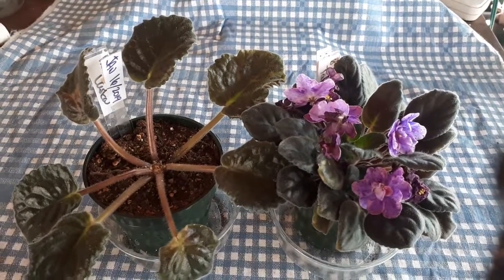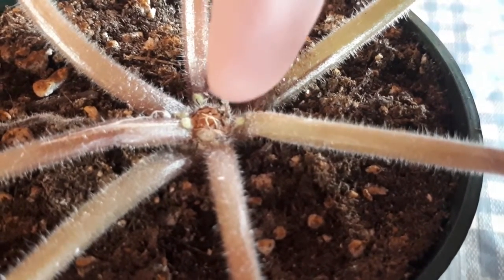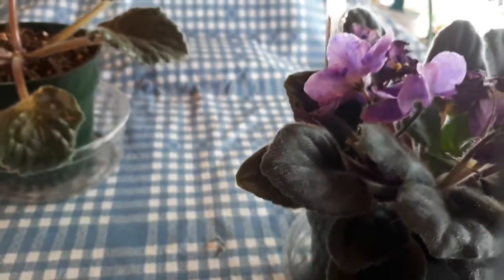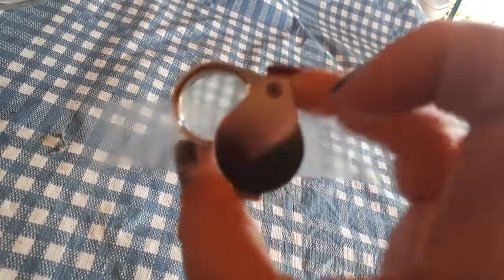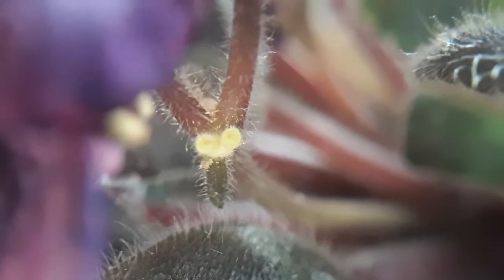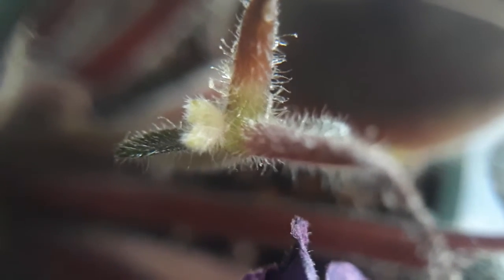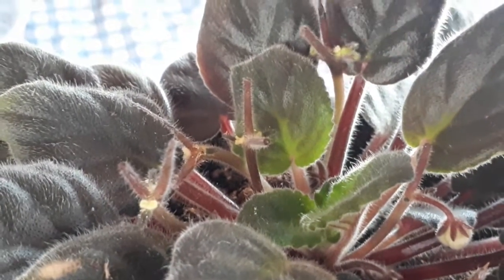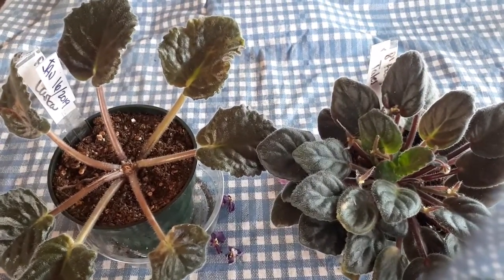How to reproduce an african violet chimera. PART 2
Chimeras cannot be reproduced by leaf cutting, we have to use other techniques and in this video I will show 2 different techniques on how to propagate African violet chimeras and then follow with other videos of the progress.à
You can see part 7 of this series here :  oops, not there yet .. (-:

La chimère de la violette africaine ne se reproduit pas par bouturage comme les violettes régulières alors il faut utiliser une technique différente.  Dans cette vidéo je vais vous montrer comment faire deux techniques différentes et ensuite nous allons faire le suivie de qu'est ce qui va se passer

Vous pouvez voir la partie 7 de cette série ici : oops pas arrivé la encore..